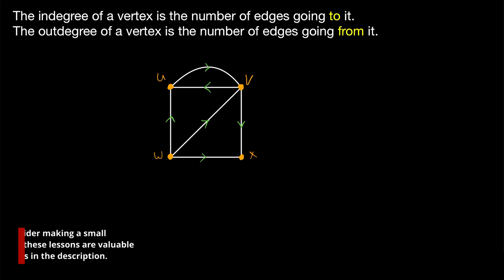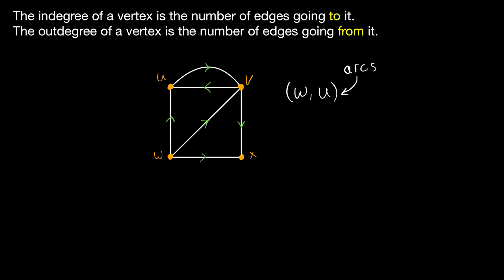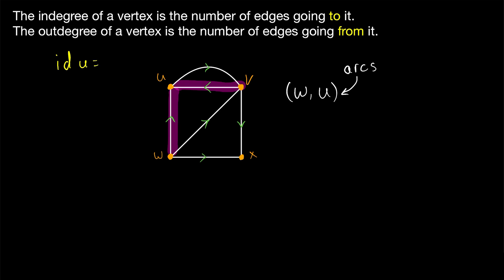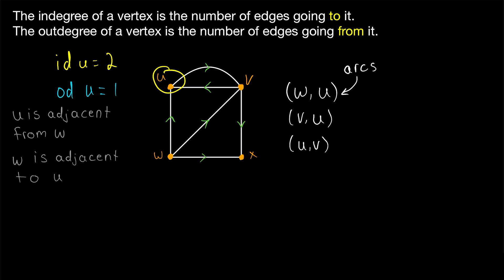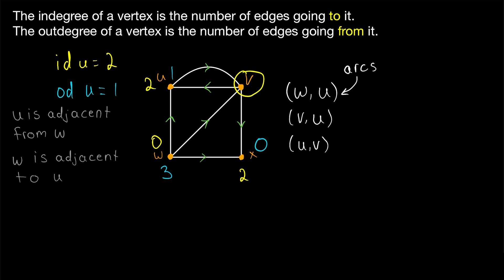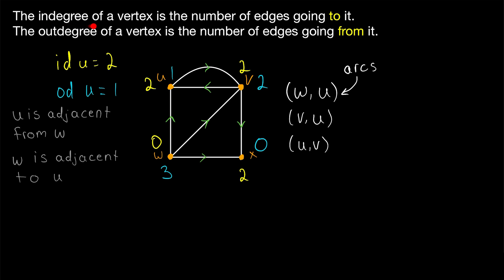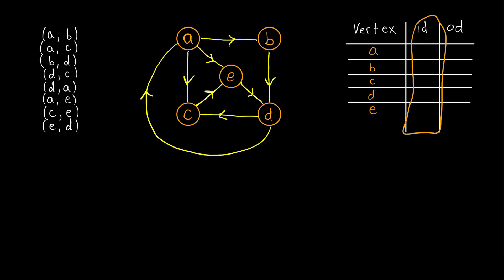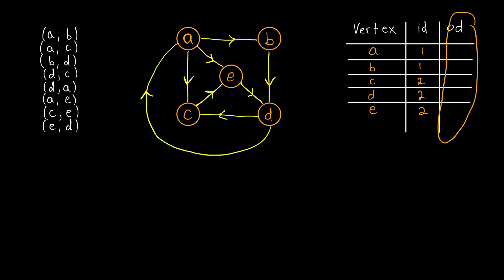Indegree and Outdegree in Directed Graphs | Graph Theory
We describe the indegrees and the outdegrees of vertices in directed graphs in detail, with examples and practice problems. Recall in a digraph edges have direction, and so are called directed edges or "arcs". These are represented by ordered pairs of vertices like (u,v). The arc (u,v) goes from u and to v. The outdegree of a vertex is the number of arcs going out of it, the indegree of a vertex is the number of arcs going to it (or into it, if you prefer).